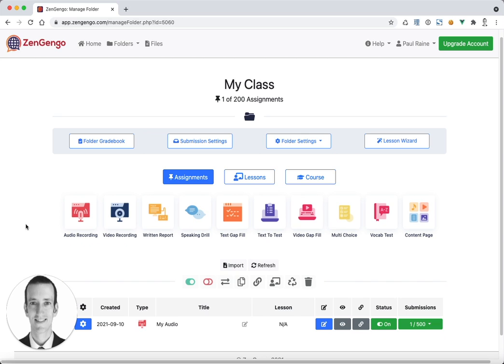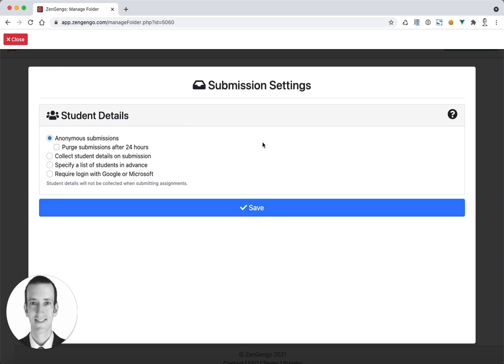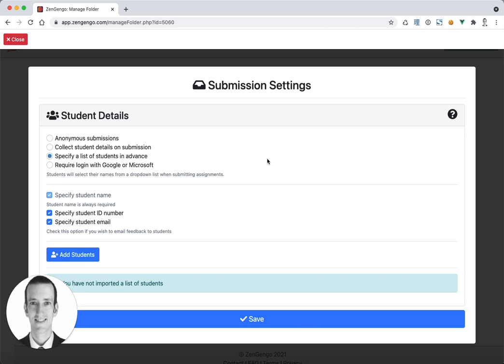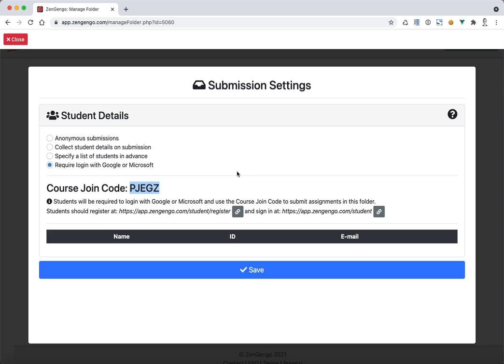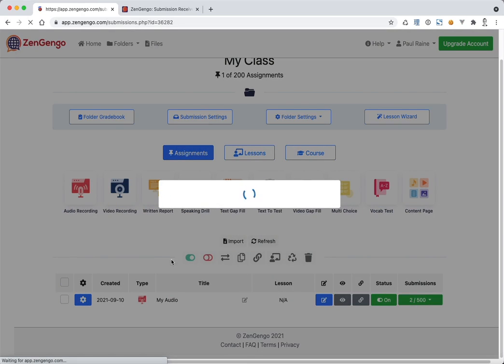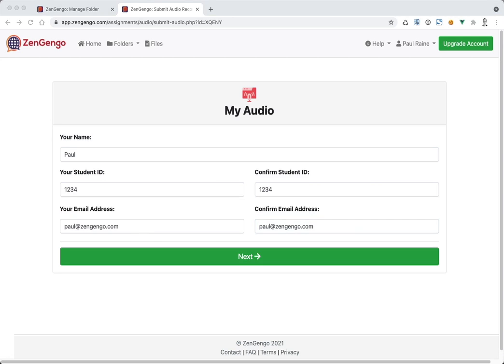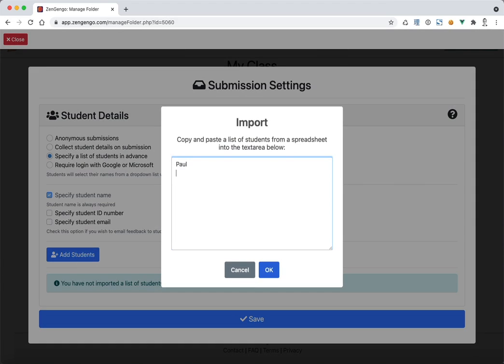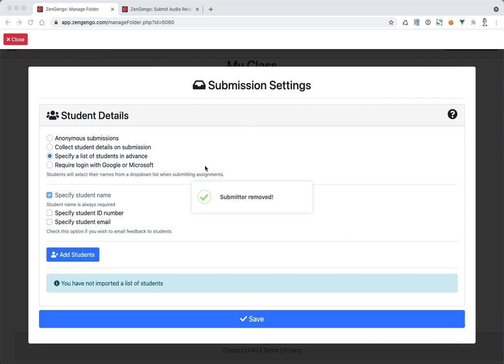Submission Settings ZenGengo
In this video you will learn how to configure submission for ZenGengo assignments.